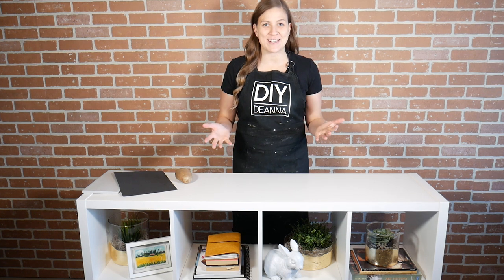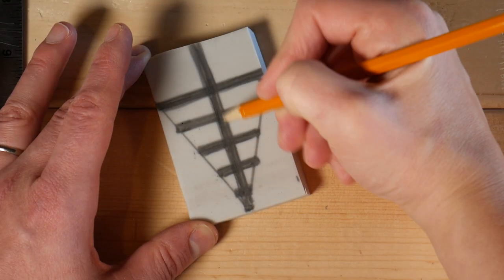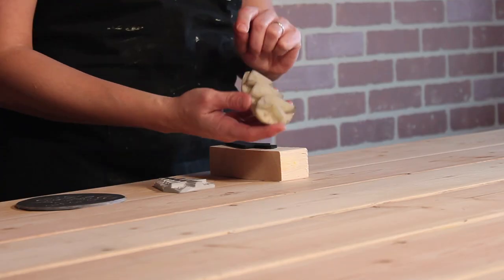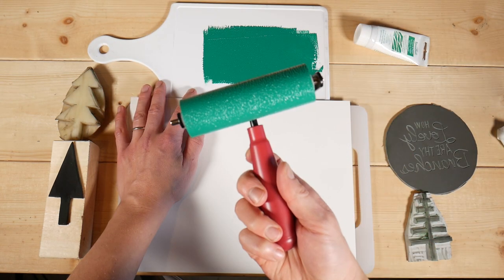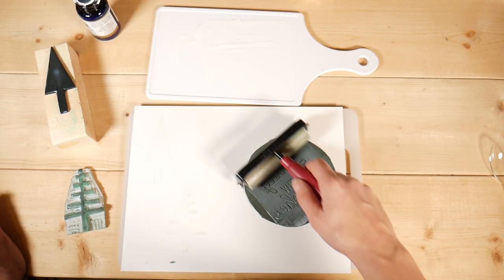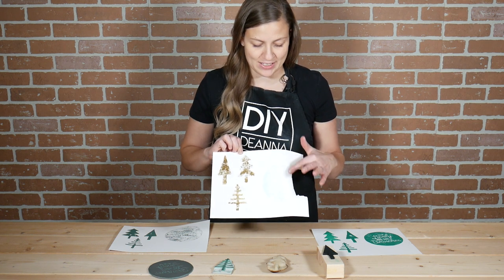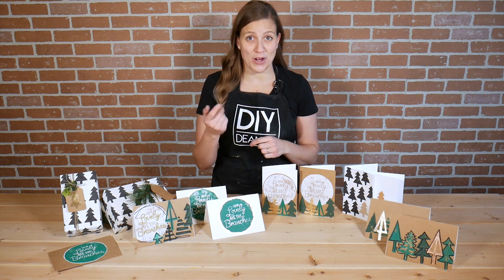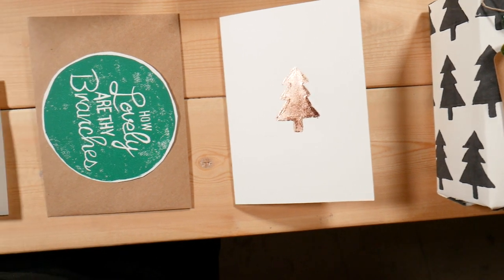DIY Stamped Christmas Cards | Testing DIY Stamps!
Learn some fun and easy stamp making techniques for handmade cards, wrapping paper and more!

In this video I’ll show you the steps to create different kinds of handmade stamps and I’ll put them to the test to see which ones work the best. I’m making my Christmas cards but keep in mind the techniques you learn in this video can be used any time of year! I’ll be using Chalk Paint, Block Printing Ink and Metallic Leaf to test my stamps so make sure you watch all the way to the end of the video to see the final comparison and results.

***MUSIC***

1) O Christmas Tree (Instrumental) by Jingle Punks

***PRODUCTS***

To help you recreate this project, here is a list of the products mention in this video:

POTATO
I used a Russet Potato from the grocery store.

KITCHEN KNIFE:
Any kitchen knife that you would use for cutting a potato.

SCISSORS
Any craft scissors will work!

CHALK PAINT
COLOURS:

SPEEDBALL BLOCK PRINTING INK FOR FABRIC & PAPER
COLOURS: Green + White

CARD STOCK
Any card stock or blank cards will work!

Please note that all projects seen on this channel must be completed at your own risk. I do not take responsibility for any harm or injury that may occur. Be safe! Please read all labels and follow all manufacturer safety recommendations when working with paints, stains, and other equipment.